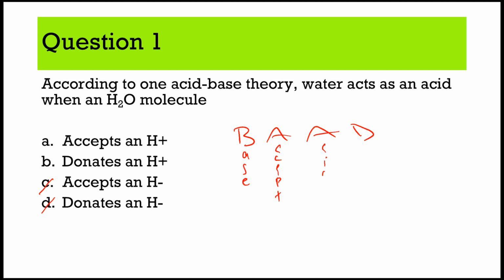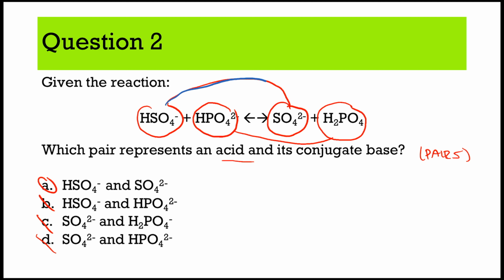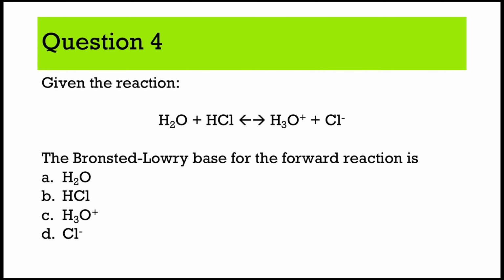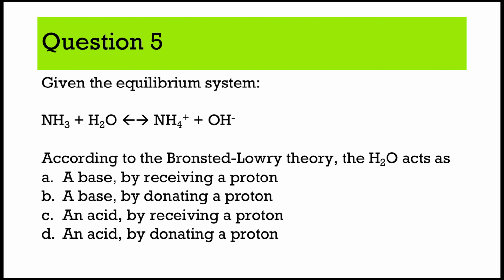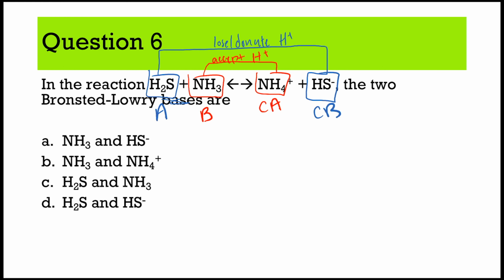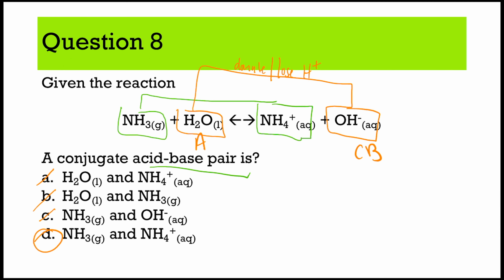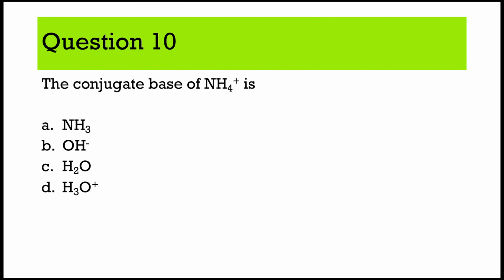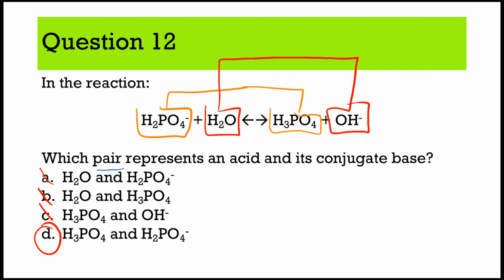U10L4 - Conjugate Pair Practice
Watch this as you work through the Conjugate Pair Practice sheet